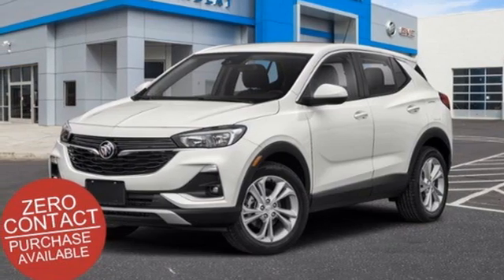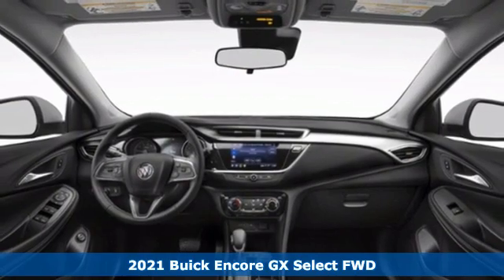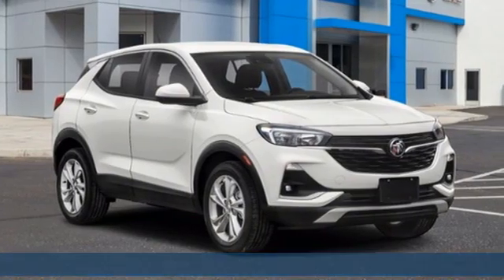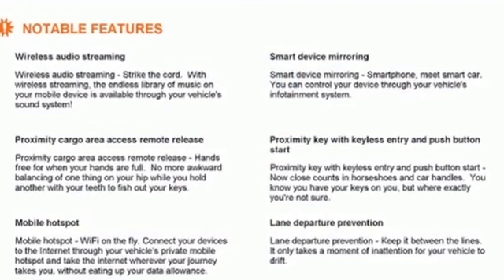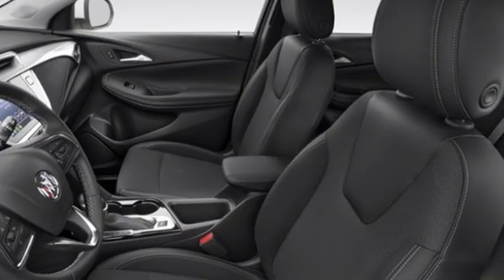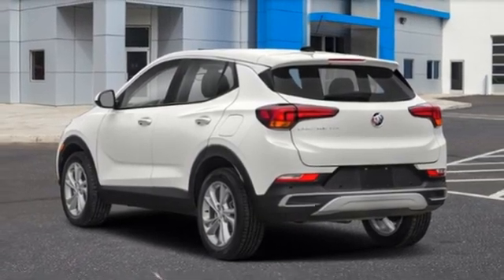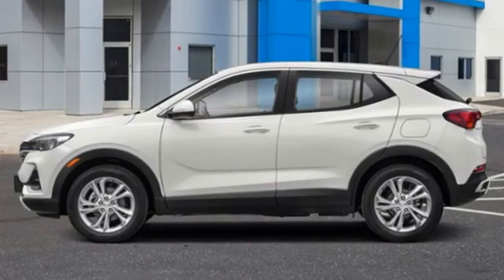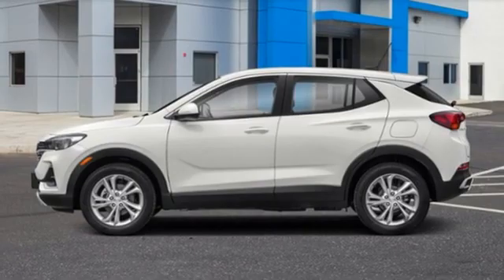New 2021 Buick Encore GX Bullhead City Laughlin, AZ #45712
Year: 2021
Make: Buick
Model: Encore GX
Trim: Select
Engine: 3 1.3
Transmission: Variable
Color: Summit White
Interior: Ebony with Ebony interior accents
Stock #: 45712
VIN: KL4MMDSL0MB068629
Delivers 32 Highway MPG and 30 City MPG! This Buick Encore GX boasts a Turbocharged 1.3/ engine powering this Variable transmission. ENGINE, ECOTEC 1.3L TURBO (GM-estimated 155 hp [115 kW] @ 5,600 rpm / 174 lb-ft torque [236 Nm] @ 1,600 rpm FWD/AWD models), Wireless Apple CarPlay/Wireless Android Auto, Wipers, front intermittent with pulse washers.* This Buick Encore GX Features the Following Options *Wiper, rear intermittent, Windshield, solar absorbing, Windows, power, rear with Express-Down, Window, power with front passenger Express-Down, Window, power with driver Express-Up/Down, Wheels, 18 (45.7 cm) machined aluminum with High Gloss Dark Android pockets, Wheel, spare, 16 (40.6 cm) steel, Visors, driver and front passenger illuminated vanity mirrors, covered, sliding, USB ports, 2 (1 USB Type-A, 1 USB Type-C) with auxiliary input jack (Included with (IOR) 8 diagonal Buick Infotainment System. Not available with (MCR) Memory card receptacle.), USB charging ports, 2 (1 USB Type-A, 1 USB Type-C), charging only.* Stop By Today *A short visit to Findlay Chevrolet Buick GMC located at 2565 Laughlin View Dr, Bullhead City, AZ 86429 can get you a dependable Encore GX today!

Address:
2565 Laughlin View Dr